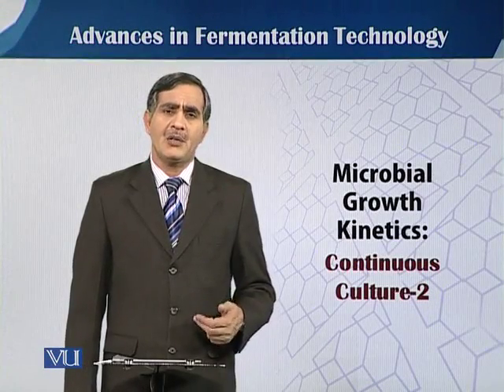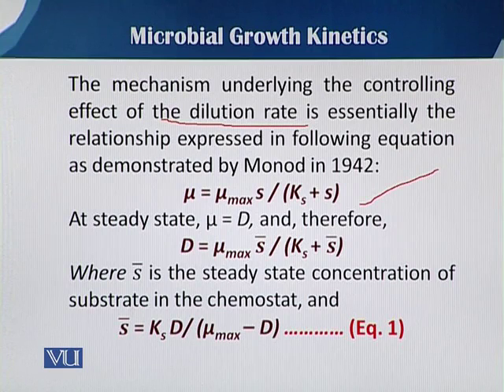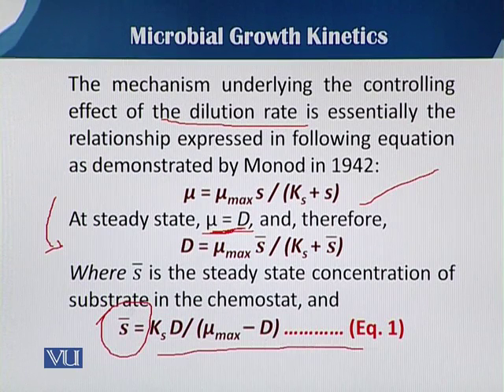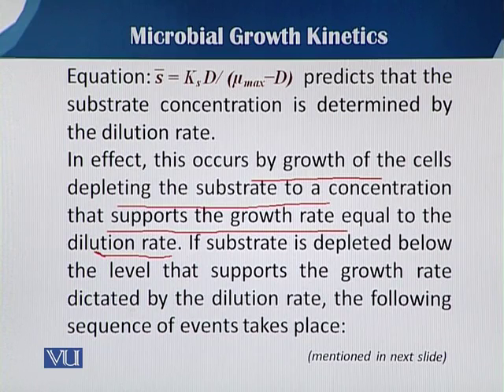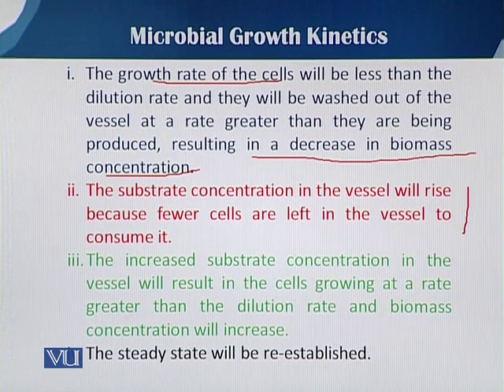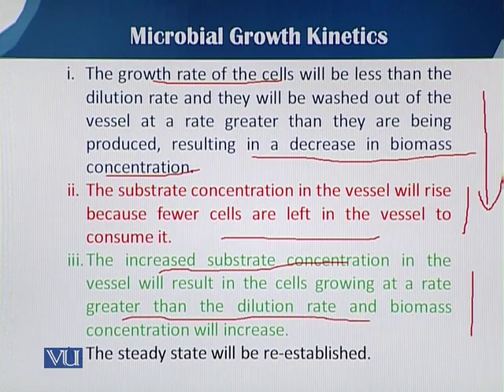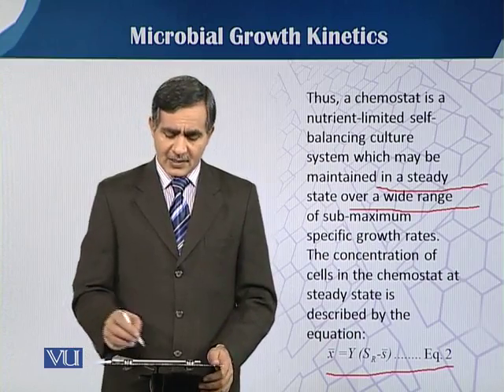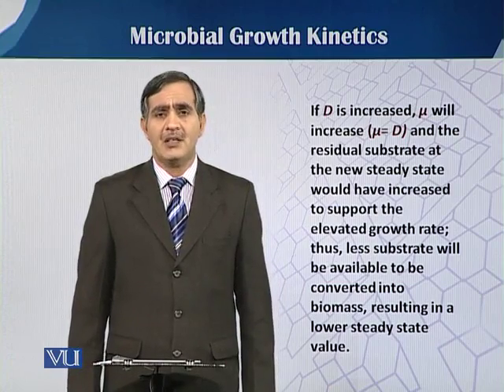BIO204_Topic017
Topic: 17